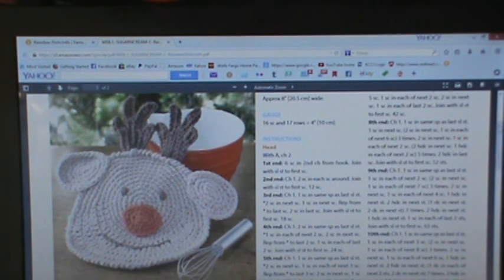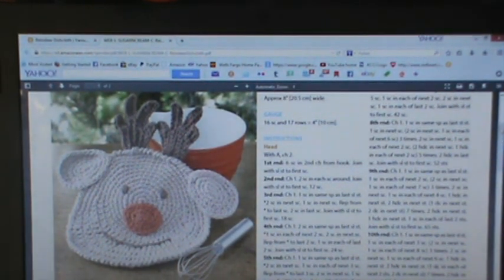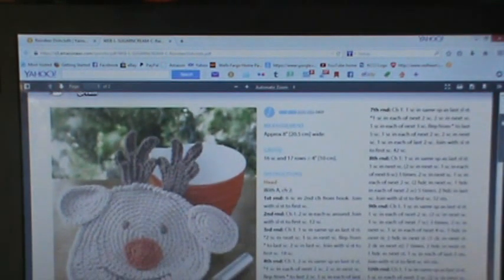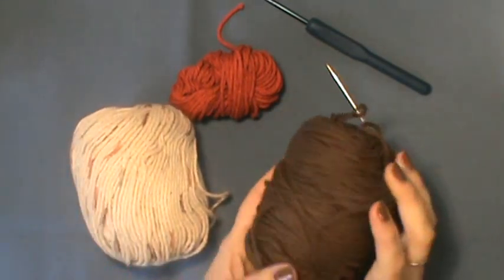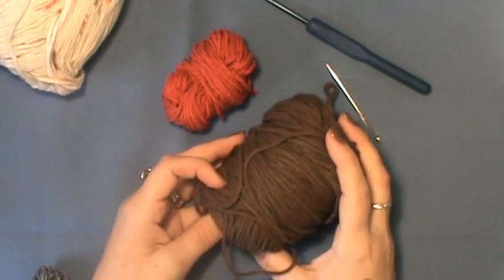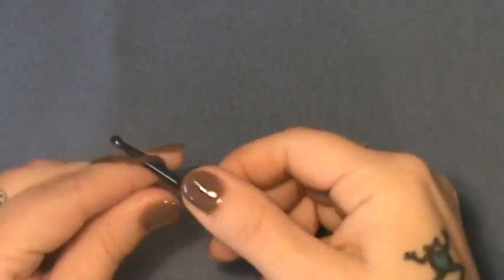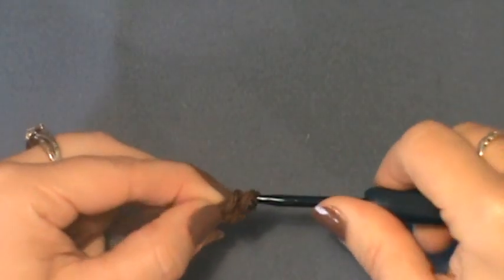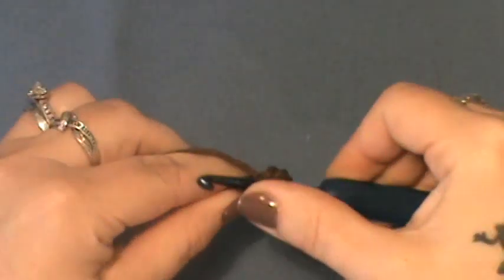How to Crochet a "Reindeer Dishcloth"-Video 1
Use of pattern approved by Yarnspirations.com